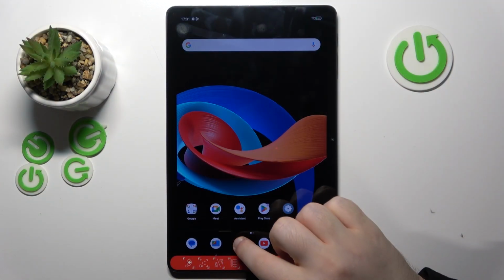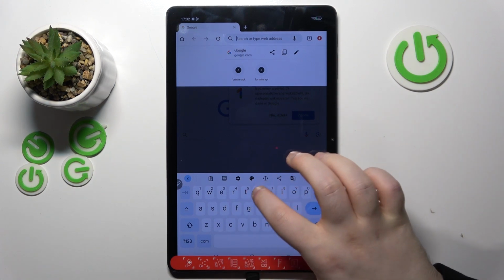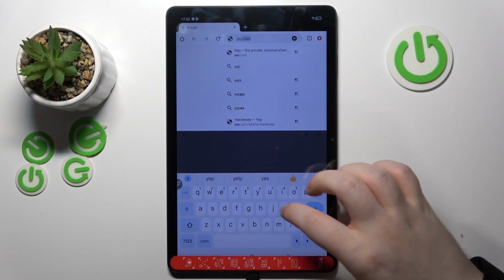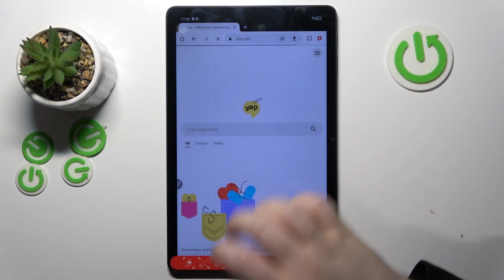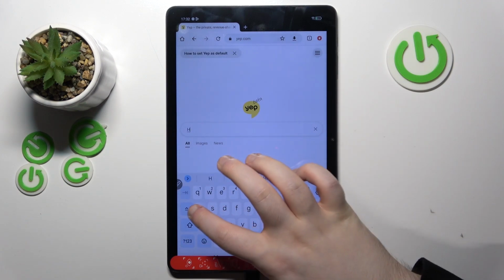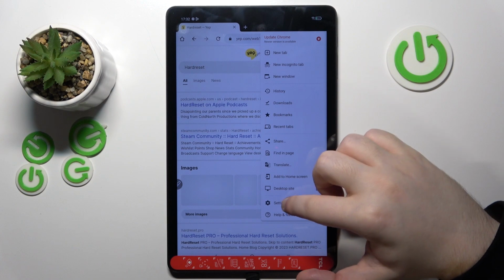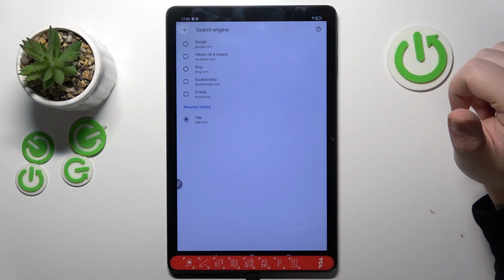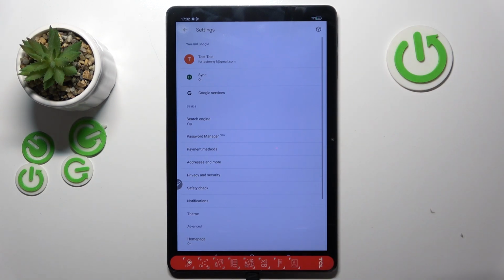How To Change Search Engine On TCL Tab GEN 2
Take control of your browsing experience on the TCL Tab GEN 2 by learning how to change the search engine. In this tutorial, we guide you through the steps to customize your preferred search engine, ensuring that your queries are met with the results you desire. Watch now to tailor your search experience on the TCL Tab GEN 2.

How do I change the search engine on my TCL Tab GEN 2?
Is the TCL Tab GEN 2 compatible with popular search engines, and which ones can I choose from?
Can I set a specific search engine as the default on the TCL Tab GEN 2?
What should I do if the option to change the search engine is not available on my tablet?
Are there privacy considerations when changing the search engine on the TCL Tab GEN 2?
Can I use voice search with my chosen search engine on the TCL Tab GEN 2?
How do I revert to the default search engine on the TCL Tab GEN 2 if needed?